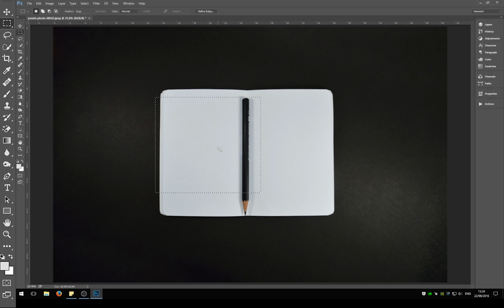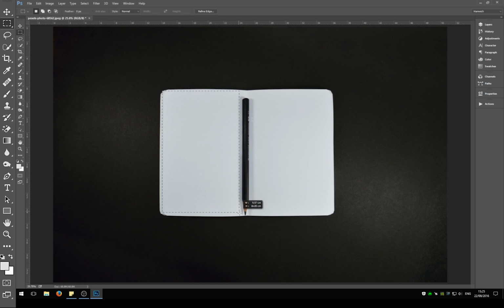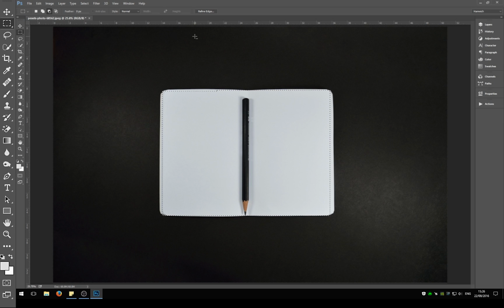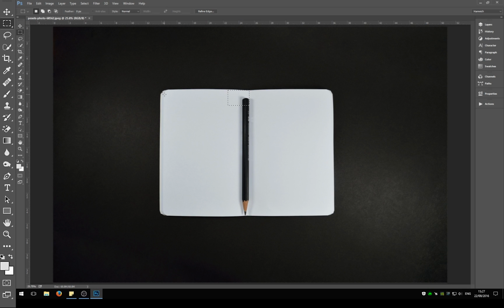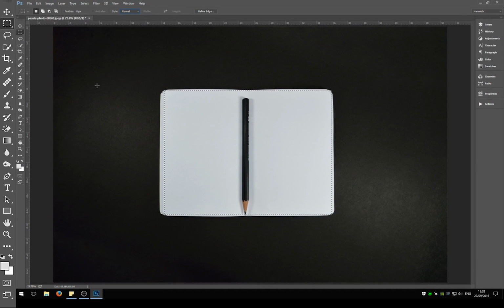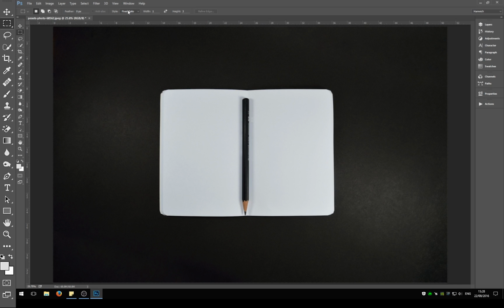How Do I Photoshop - Episode 03 - The Marquee Tool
How Do I Photoshop - The basics

Episode 03 - Marquee Tool
In today's episode, I'll be showing you the basics of the Marquee tool. This is part 1 of 2 that will go over the main tools for selecting areas within your image within Adobe Photoshop.

Summary
This is the third video aimed at helping complete beginners of Photoshop learn their way around the program. We'll be exploring how to use each of the tools and what you can achieve by doing so.

You can also follow me and become the first to know what I'm working on and when they'll be released!